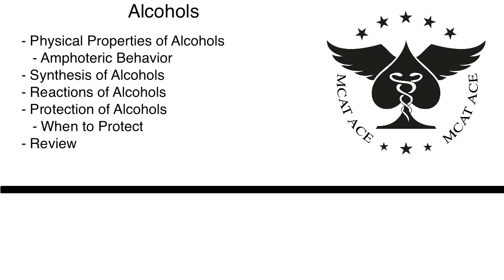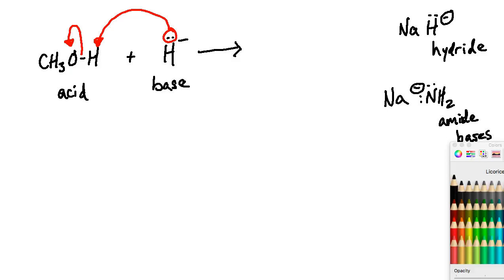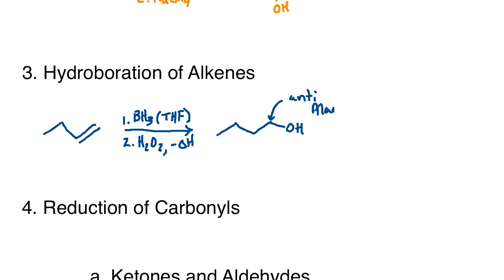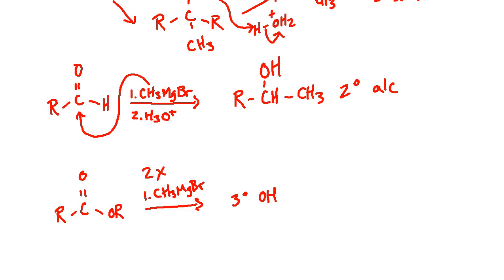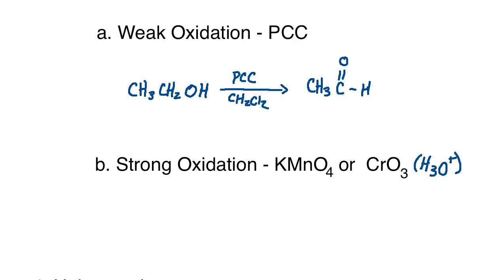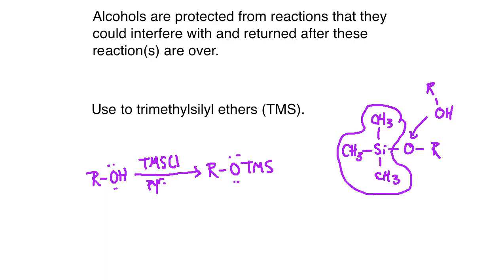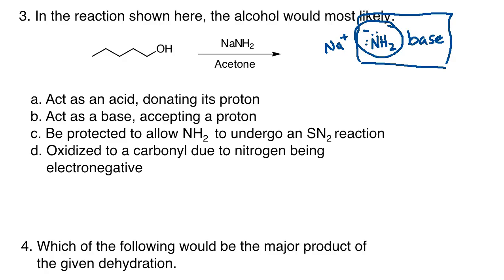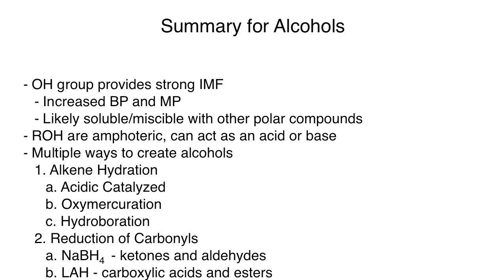MCAT ACE Chemistry 16 - Understanding Alcohols: Properties, Reactions, and Protection Techniques